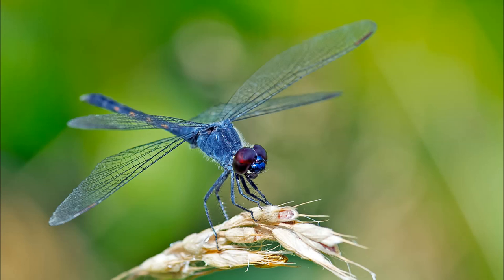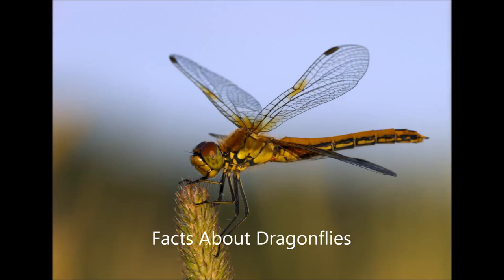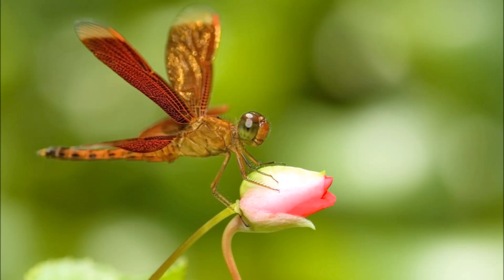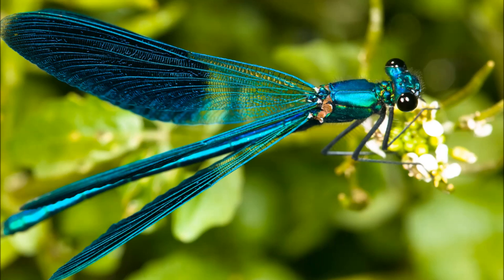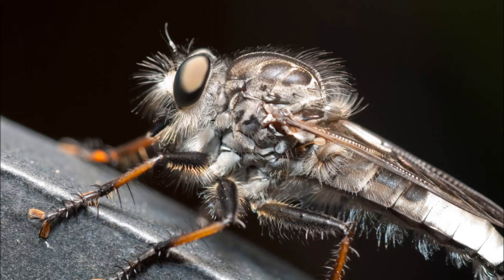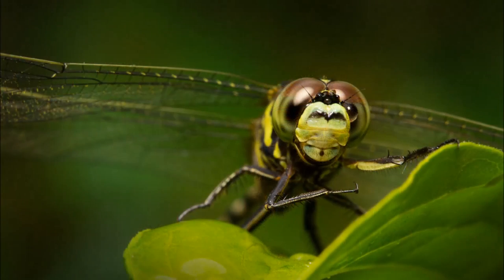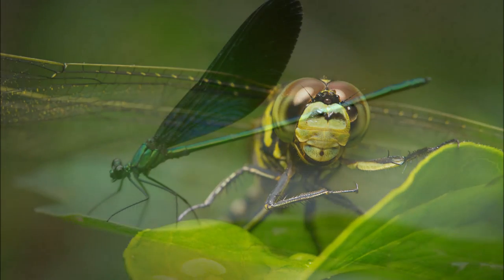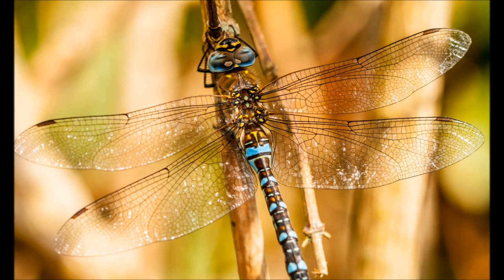Amazing Facts About Dragonflies